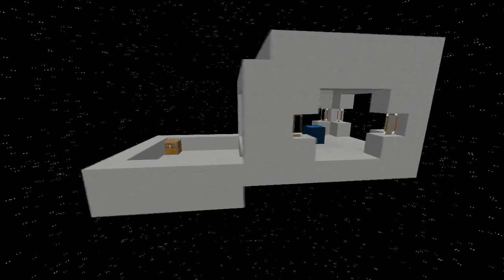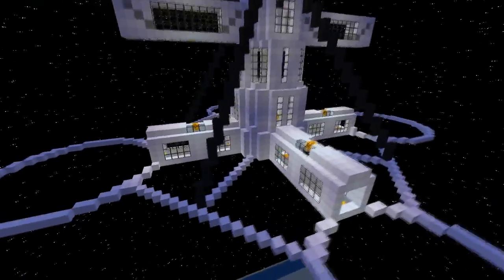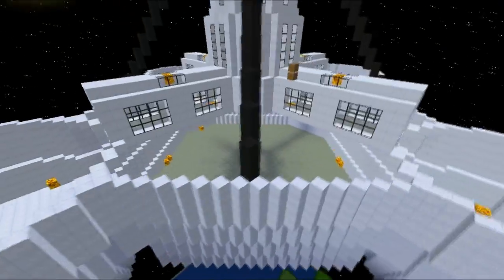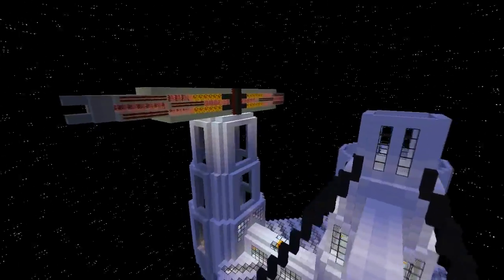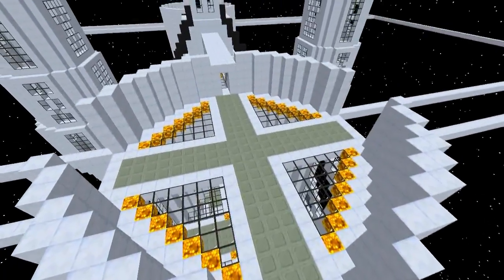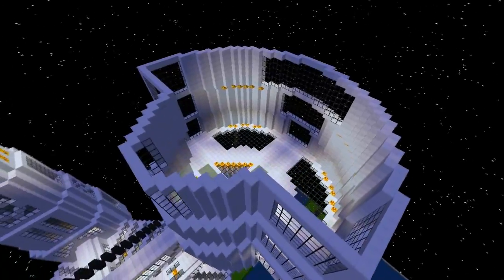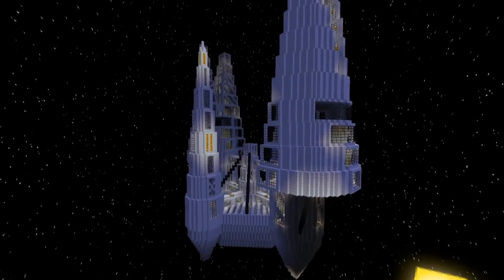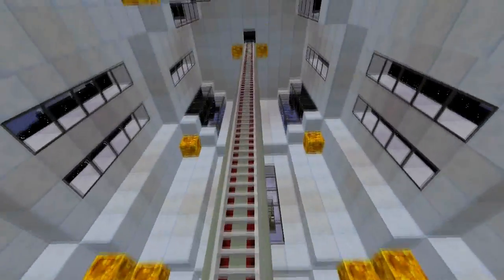Minecraft Space Station Mega Build #1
Can we get 1000+ likes for my 10 hour Galaticcraft Space Station Let's Build?
Part one includes the outer shell of my station and its pretty big!